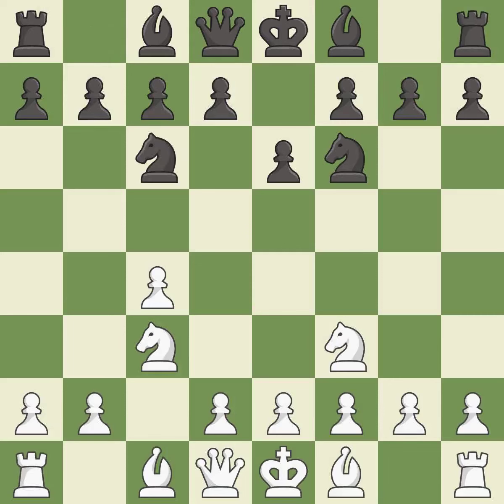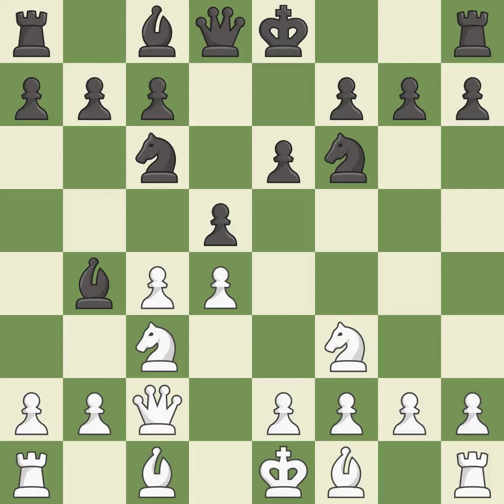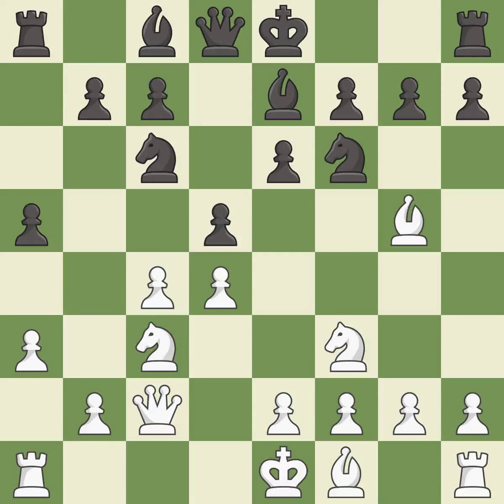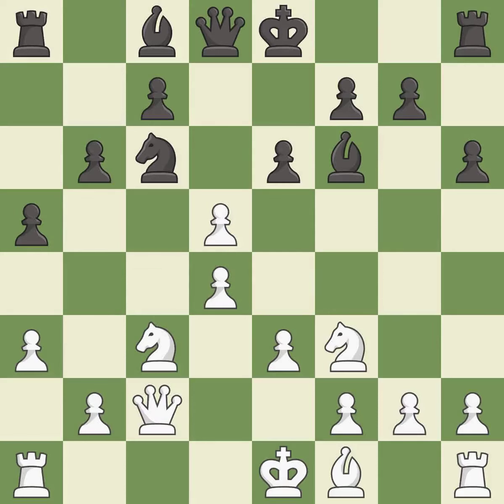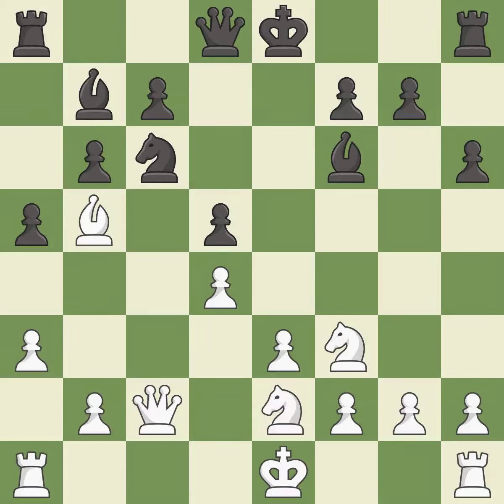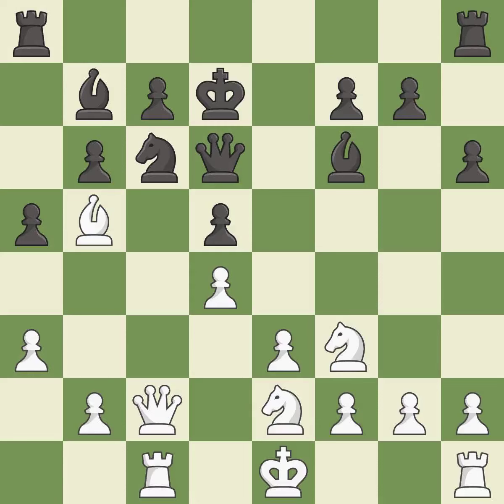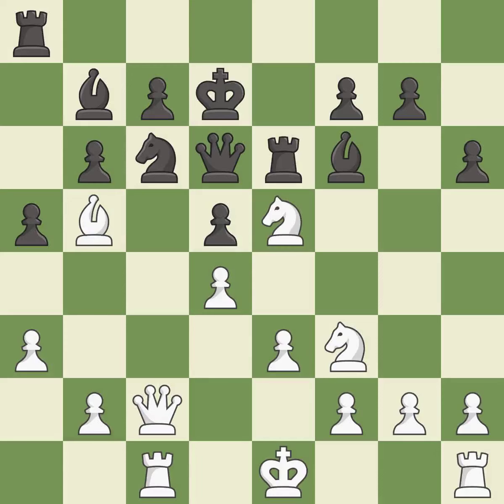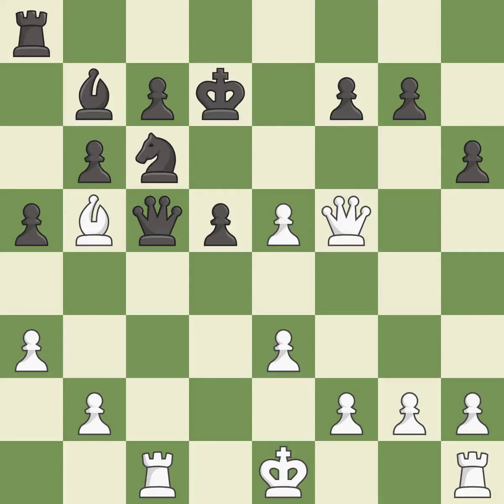White Harika, D.,Black Taweesupmun, C.,English Opening: Anglo-Indian, Hedgehog System, 3.Nf3